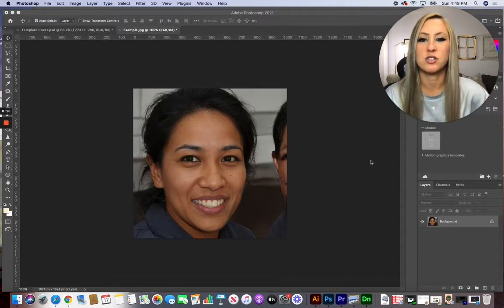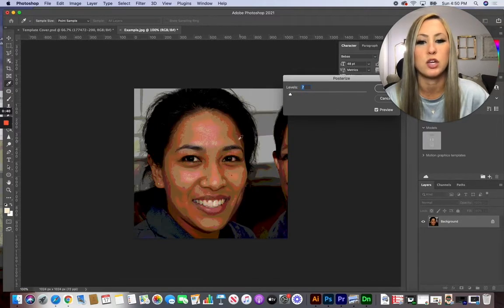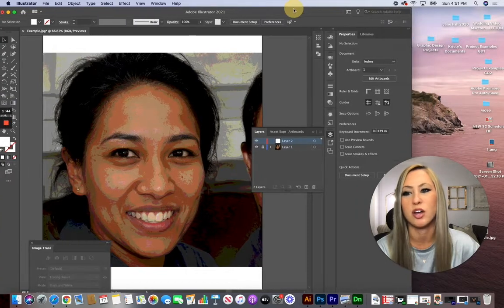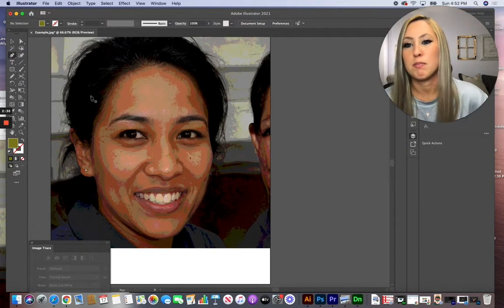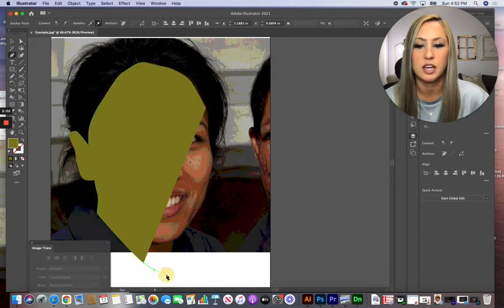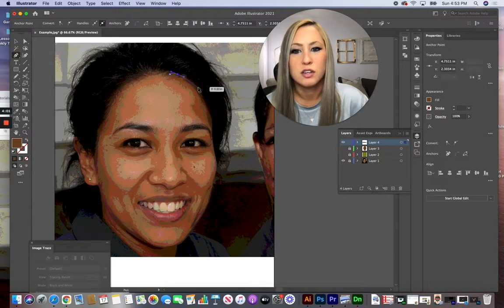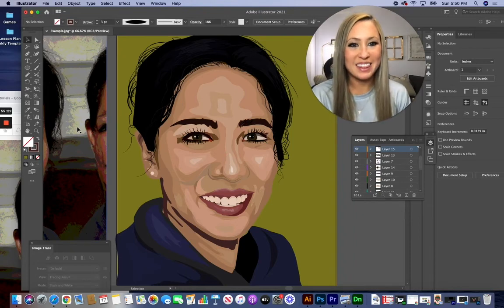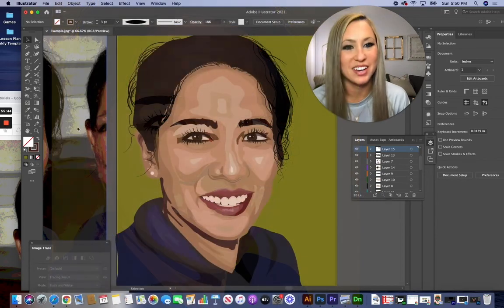Creating a Cartoon (Vector Drawing) From a Real Photo in Illustrator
In this Graphic Design tip of the day, learn how to posterize an image in Photoshop or Photopea for easy drawing in Illustrator or Gravit Designer.